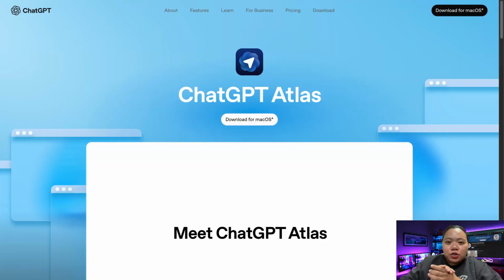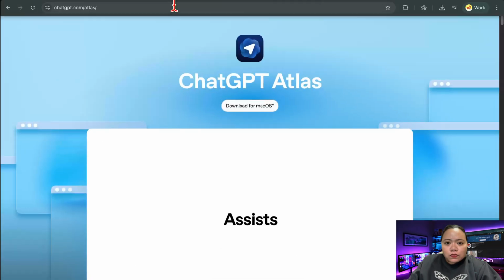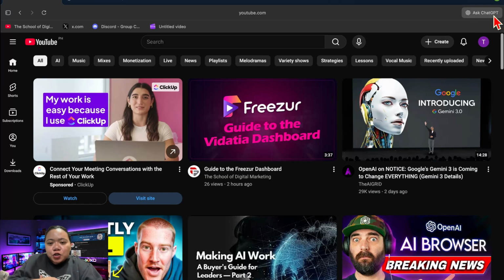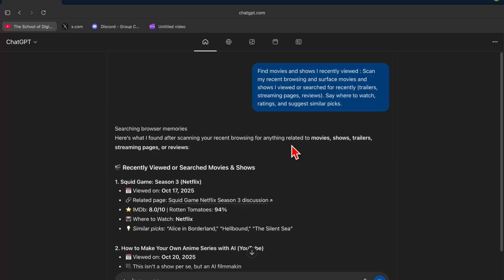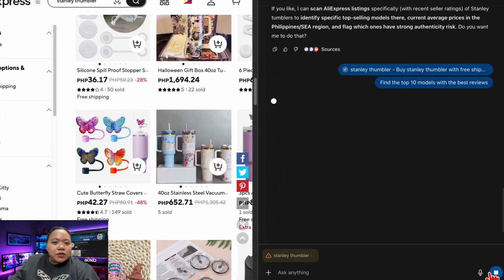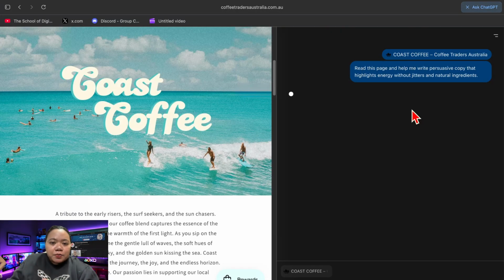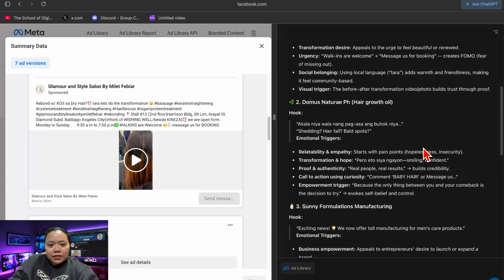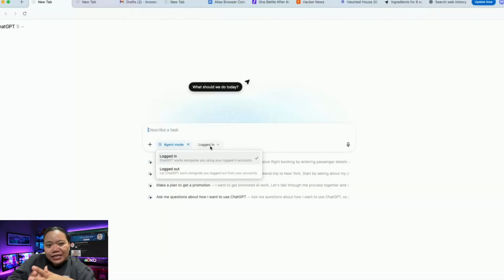NEW ChatGPT Atlas Complete Tutorial — Install, Top Features, Agent Mode & Live Demo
OpenAI just launched ChatGPT Atlas, and it’s changing how we browse forever. It’s like Google Chrome + ChatGPT in one, with real-time web access, memory, and the new Agent Mode — which can literally control your browser and take actions automatically. In this video, I’ll show how e-commerce entrepreneurs can use Atlas for product research, competitor analysis, copywriting, and ad insights — all inside one AI-powered browser. From finding suppliers on Alibaba to writing landing pages, Atlas turns your browser into a smart assistant that works for you. Let's dive in!

Also Watch:
🔥 Callsi
AI Telephone Agents